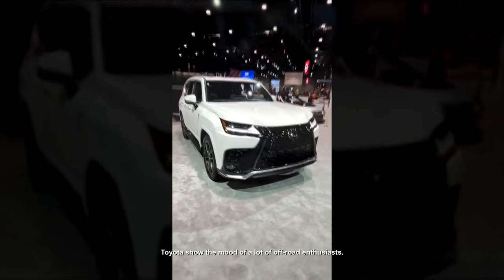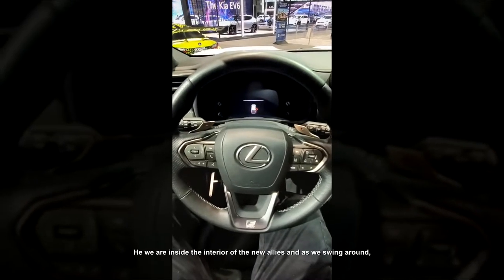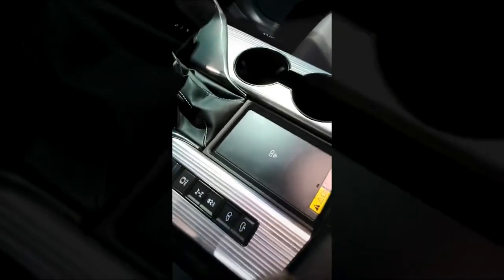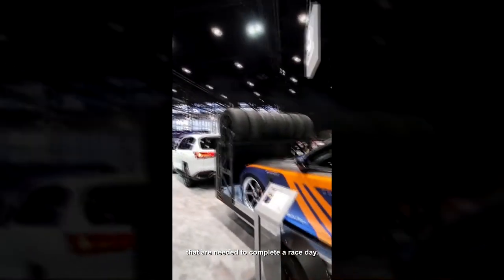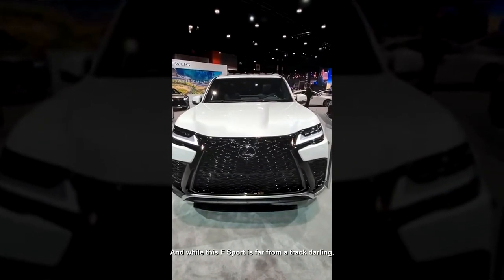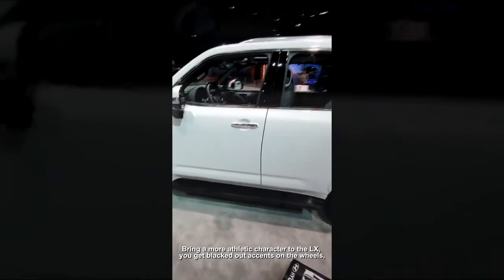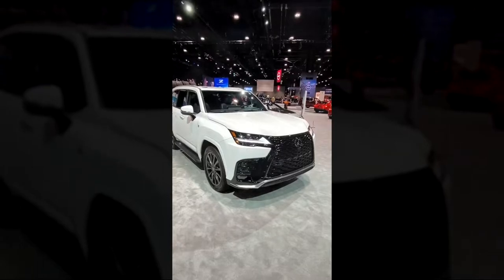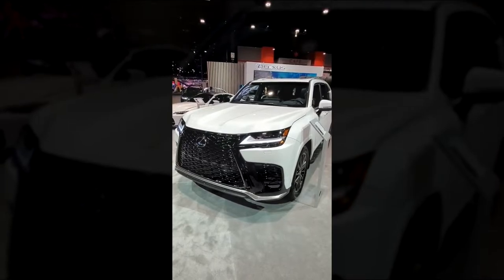2023 Lexus LX 600 Replaces Both LX 570 and Land Cruiser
For a long time, it bothered us – why 2023 Lexus LX 600? Usually, the number in alphanumeric nomenclature indicated the displacement. The LX 570 used a 5.7-liter engine. So, the LX 600 was about to bring a 6.0-l unit, although the 5.7-l was considered too big and thirsty? No way. On the other hand, some reports were speaking about 600 horsepower output. Again, we doubt that Lexus will be after exotic carmakers that tune their SUV to deliver a huge amount of power. That is why their models are always among best-sellers in every class.